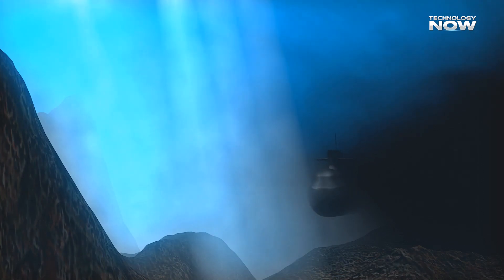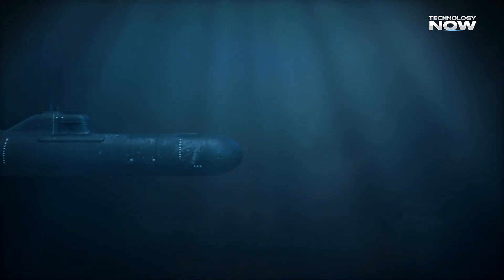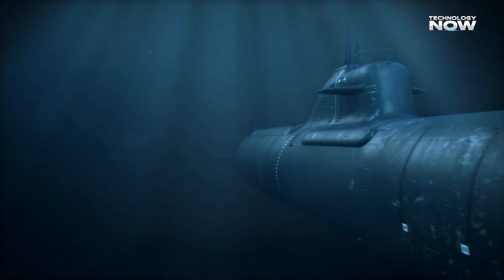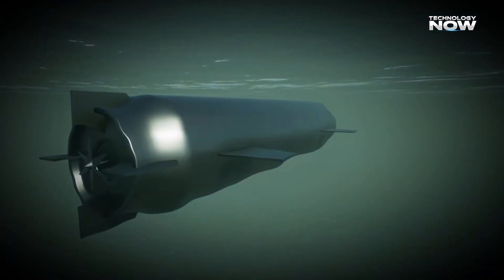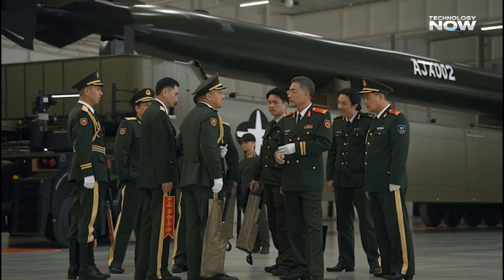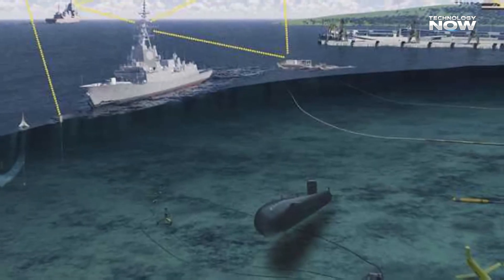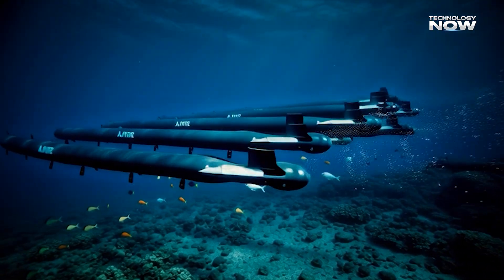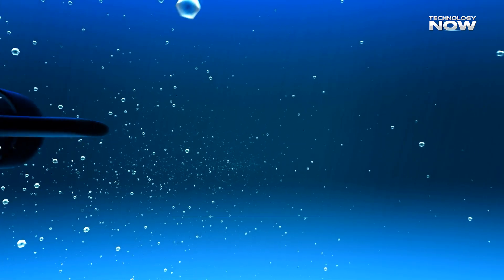AJX002 China's underwater drone: XLUUV redefining naval power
China’s latest underwater marvel — the AJX002 XLUUV (Extra-Large Uncrewed Underwater Vehicle) — is rewriting the rules of modern naval warfare. This giant submarine drone is designed for stealth, surveillance, and deep-sea dominance — signaling a massive leap in China’s military technology and sea power strategy.

In this video, we uncover the truth behind China’s AJX002, exploring how this next-generation underwater drone could transform naval strategy, challenge U.S. sea dominance, and reshape the future of geopolitical warfare. From advanced AI systems to deep-sea endurance, the AJX002 isn’t just a machine — it’s a statement of power.

 The secret capabilities of the AJX002
 How it compares to U.S. and Russian underwater drones
 The AI technology powering this new wave of unmanned warfare
 What it means for global naval balance and security

If you’re interested in military news, tech innovation, or geopolitics, this is one video you can’t afford to miss.

[ VIDEO LINK ]